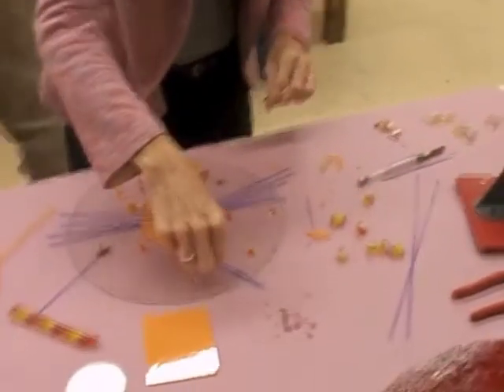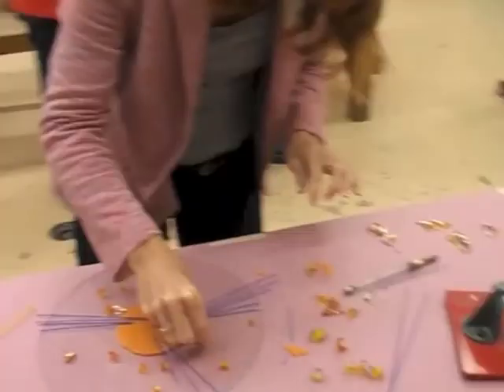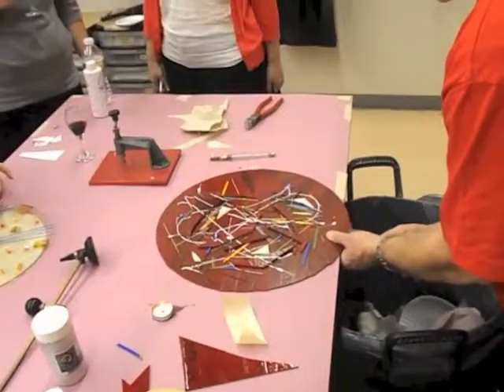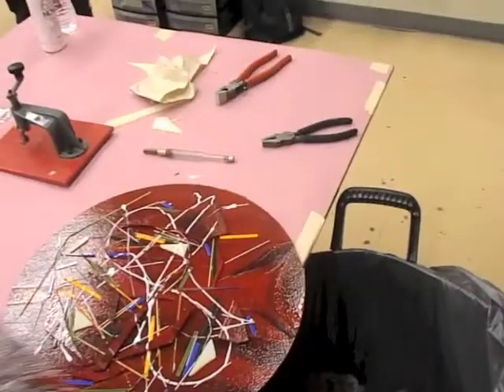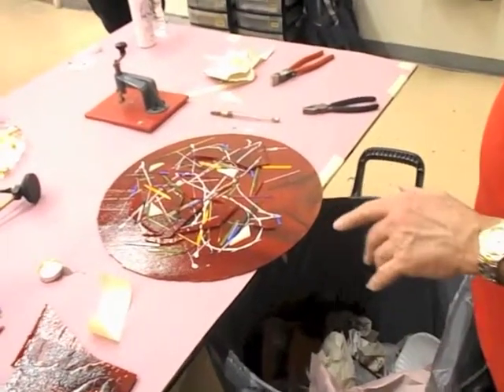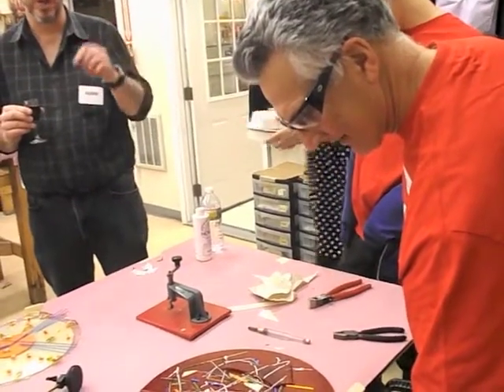Diablo Glass School - Boston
Greetings from David 大卫 Dawei...

A friend invited me to attend a glass class with them...